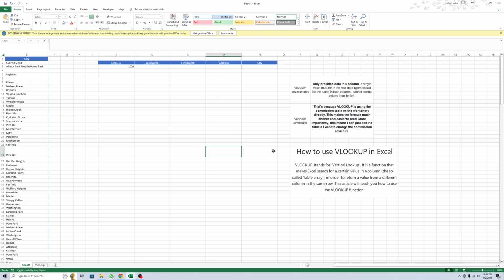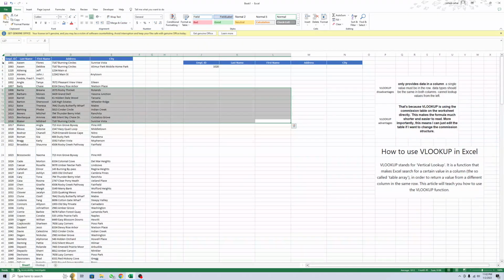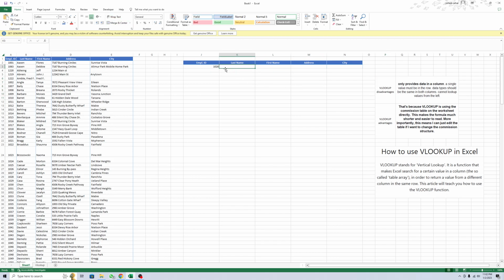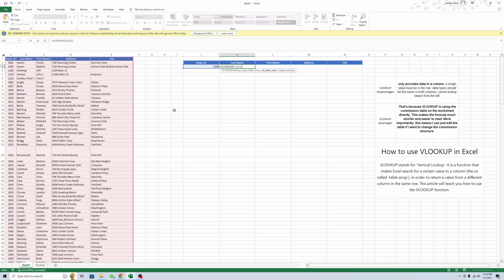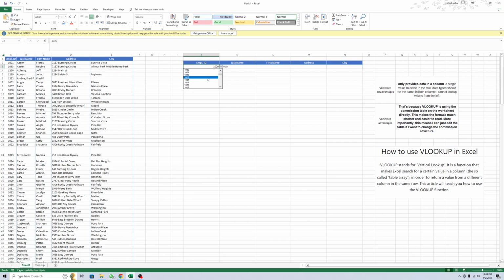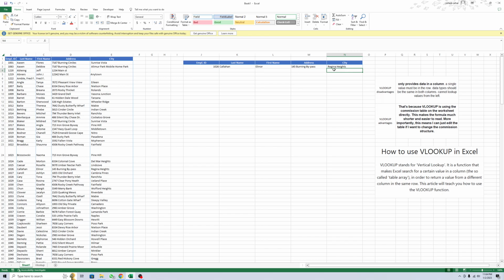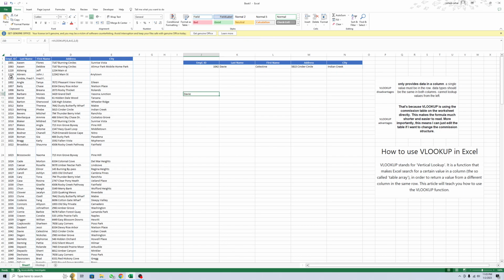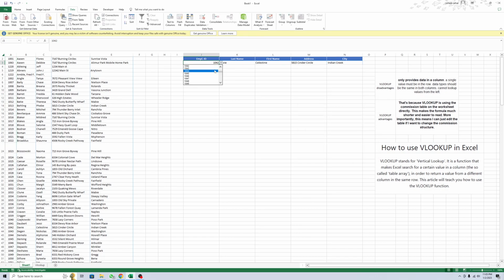Learn How You Should Use Excel VLOOKUP Function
VLOOKUP stands for ‘Vertical Lookup’. It is a function that makes Excel search for a certain value in a column (the so called ‘table array’), in order to return a value from a different column in the same row. This article will teach you how to use the VLOOKUP function.

A VLOOKUP function exists of 4 components:

The value you want to look up;
The range in which you want to find the value and the return value;
The number of the column within your defined range, that contains the return value;
0 or FALSE for an exact match with the value your are looking for; 1 or TRUE for an approximate match.
Syntax: VLOOKUP([value], [range], [column number], [false or true])

Jahanzaib Sehar